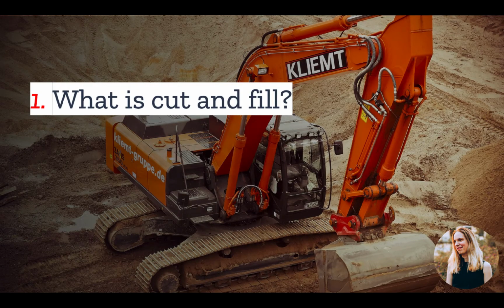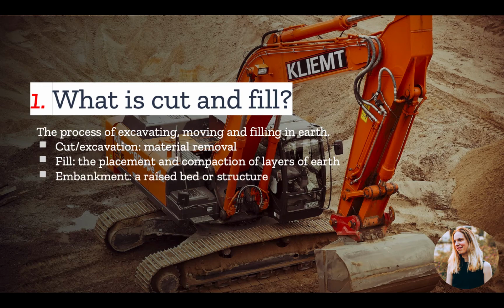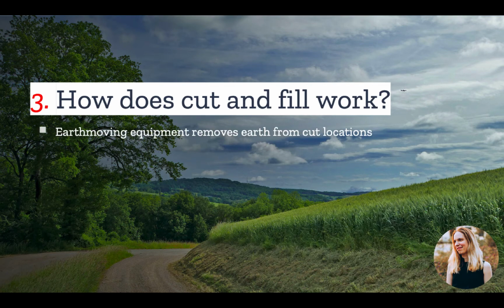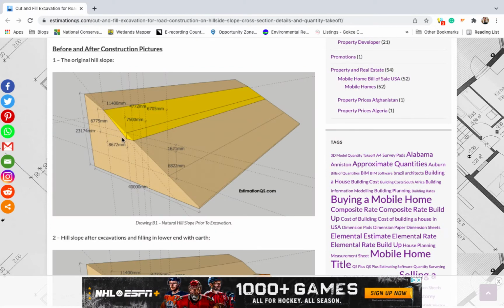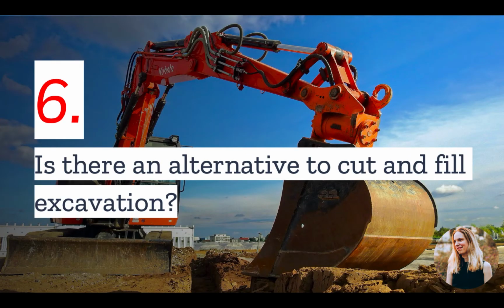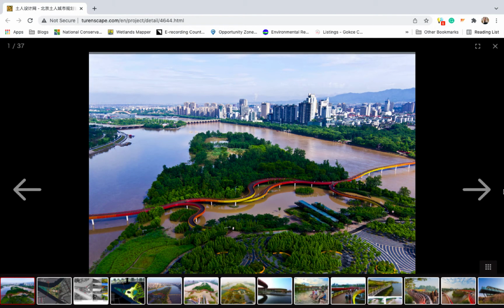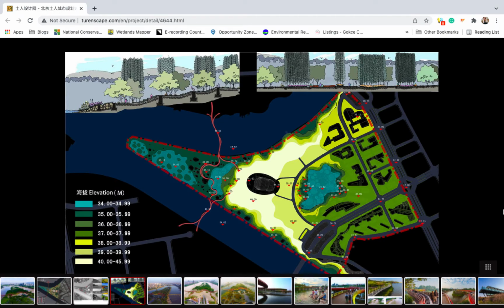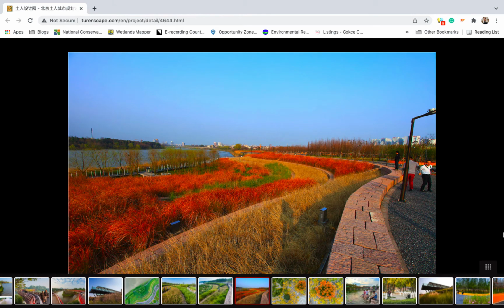Cut and Fill: 6 Things You Need to Know